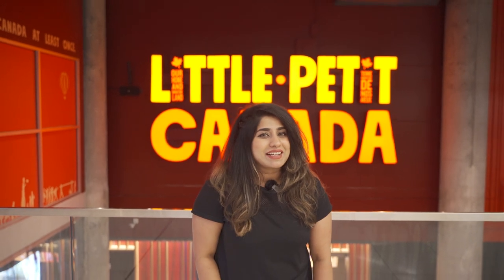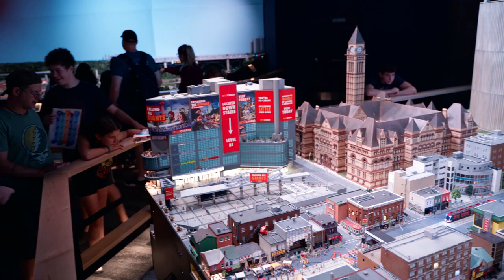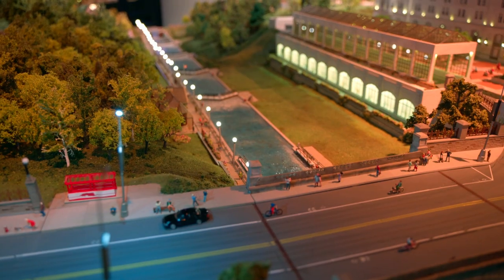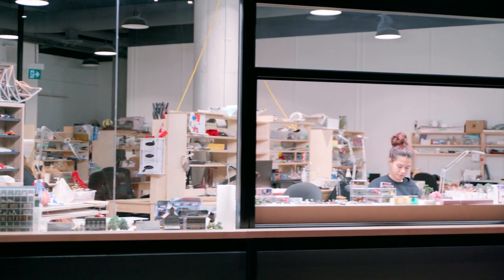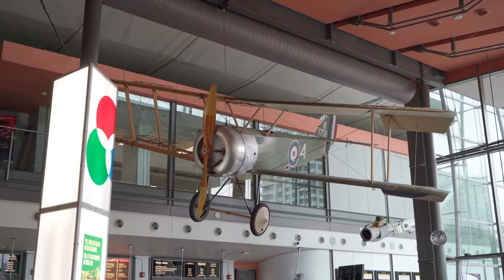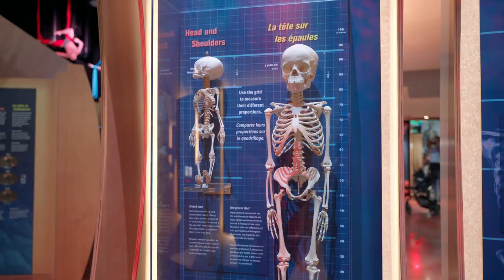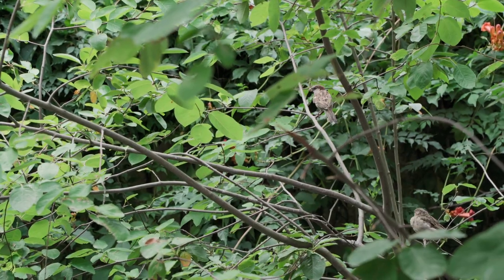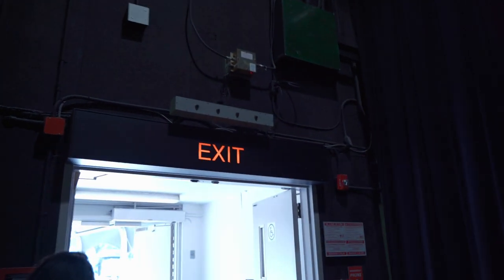Little Canada Toronto | Ontario Science Centre | Fun day in Toronto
We were looking for something fun to do on a weekend and planned to visit Little Canada and the Ontario Science museum. We are glad that we planned it as it was totally worth it.  This is a perfect date idea for couples in Toronto if you are looking to do a fun activity with your partner.

See Canada from a giant's perspective. Little Canada is a fairly new attraction in Toronto. Little Canada provides a unique experience of visiting so many different cities of Canada in just one day. This is the best use of miniature art we have seen so far.

Location: 10 Dundas St E Basement2, Toronto, ON M5B 2G9

If you are looking for a fun summer festival. Dundas Square in Toronto always has something going on.

Location: 1 Dundas St E, Toronto, ON M5B 2R8

Ontario Science Centre is an interactive museum which makes it so much more fun compared to any other regular museum.

Location: 770 Don Mills Rd., North York, ON M3C 1T3

Camera Gear
• Camera Body: Fujifilm XT4
• Camera Body and Lens
• DJI Osmo Action 1
• DJI Osmo Backup Batteries

Editing
• Software: Davinci Resolve
• Mac Monitor
• Macbook Air M1

Microphones
• MAONO Cardioid Podcast Condenser Mic
• Rode Wireless GO II